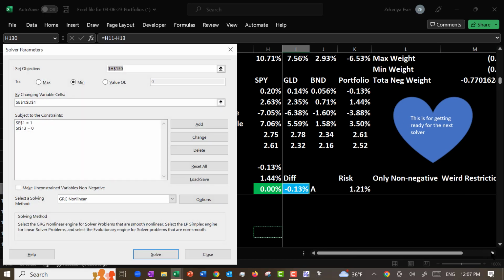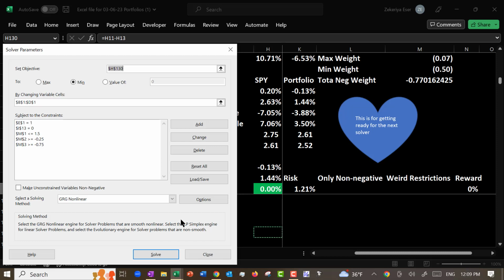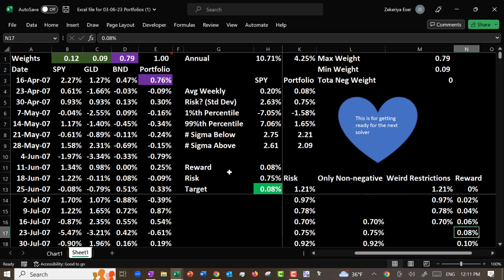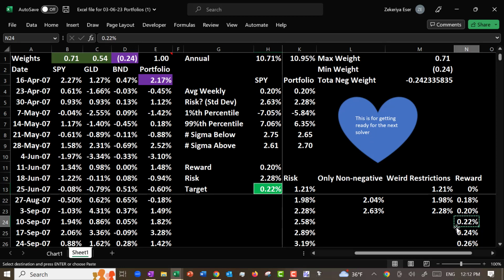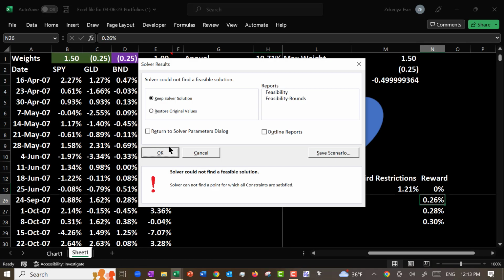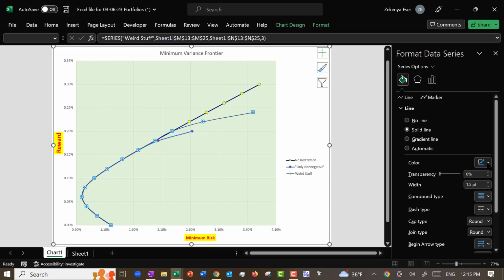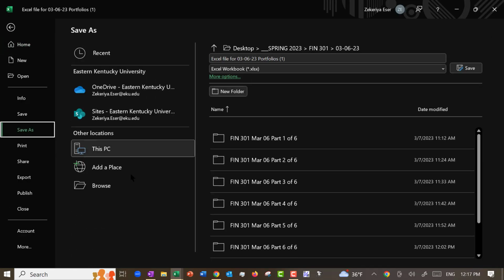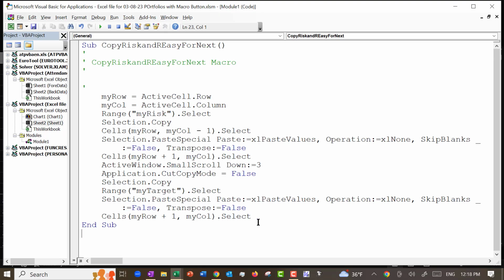FIN 301 Mar 08 Part 5 of 5